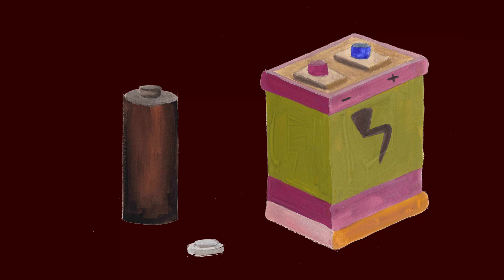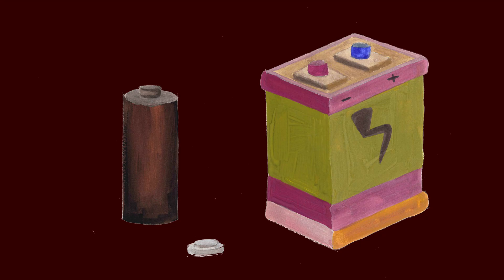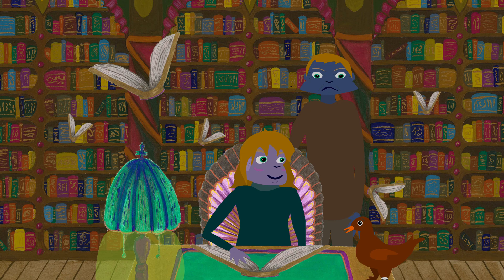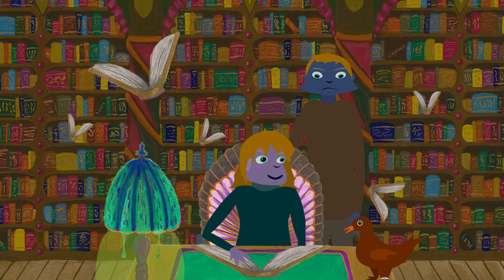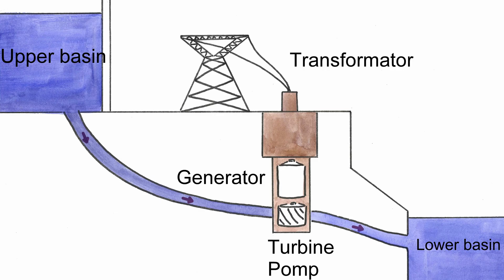Energy storage and conversion